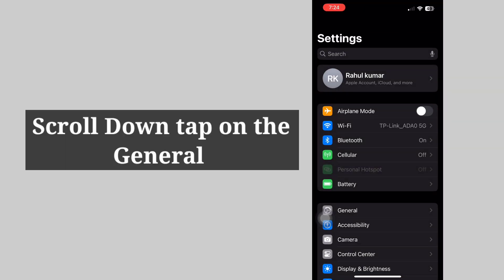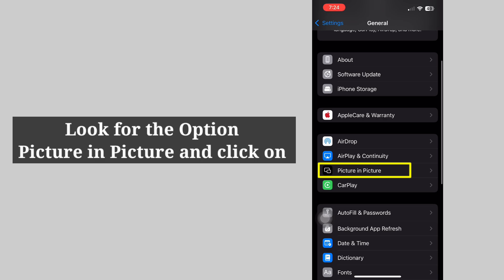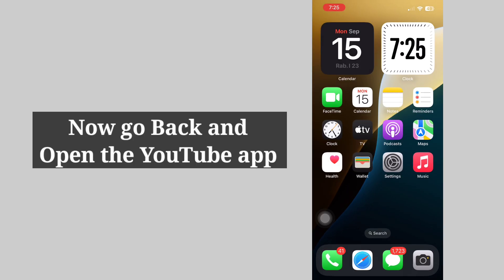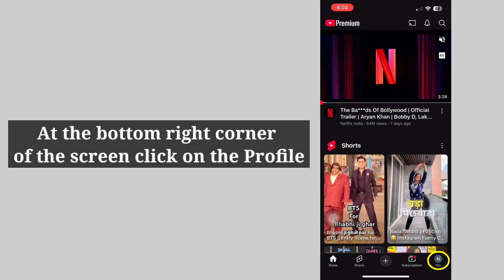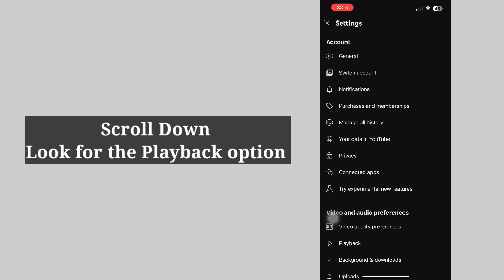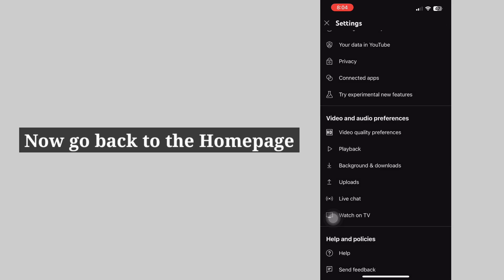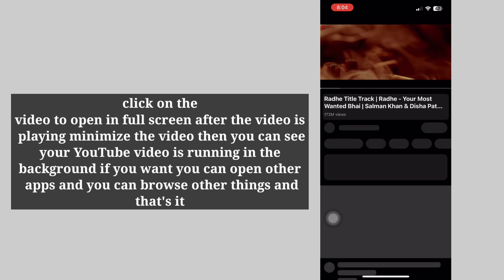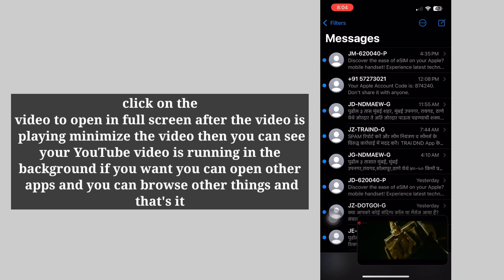How To Play YouTube In Background On iPhone?